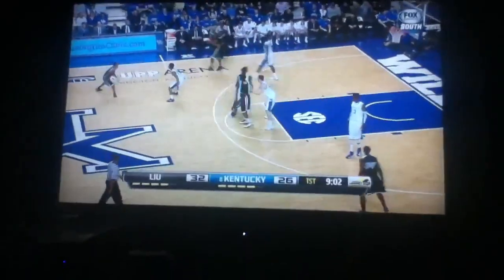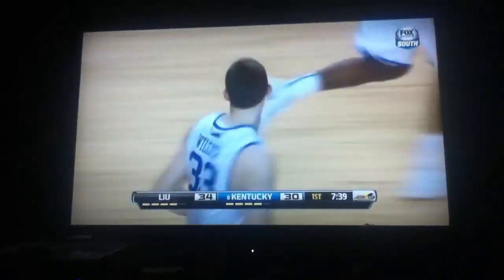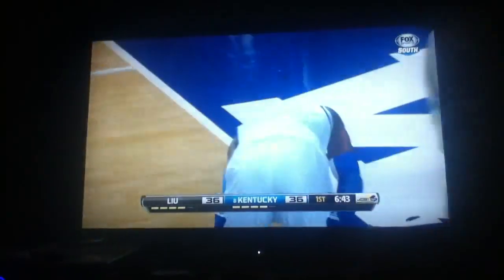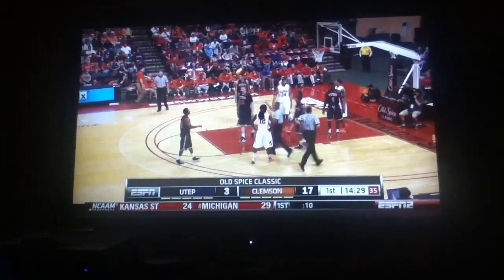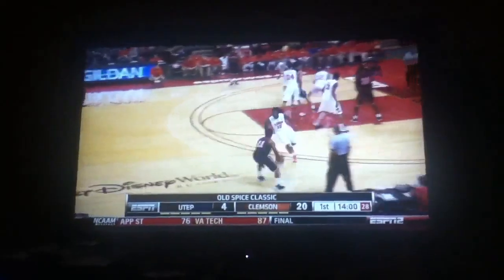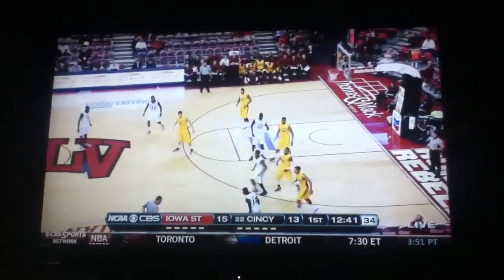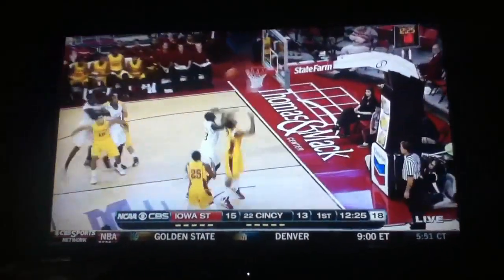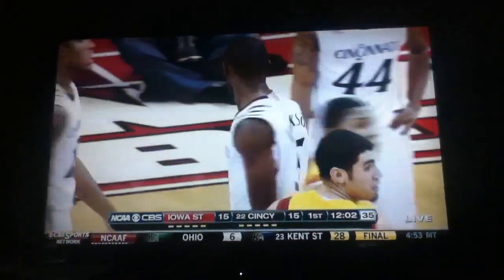Basketball Games From Yesterday